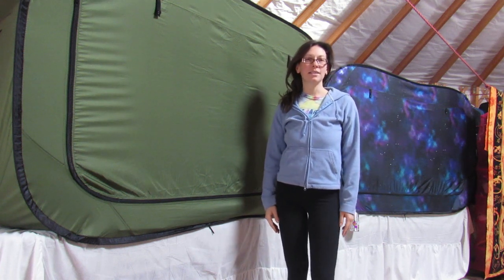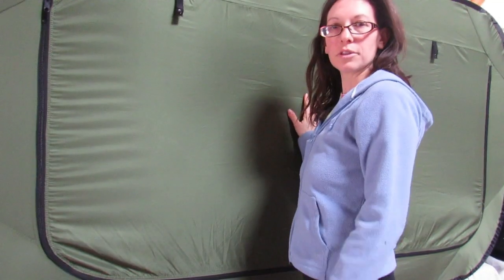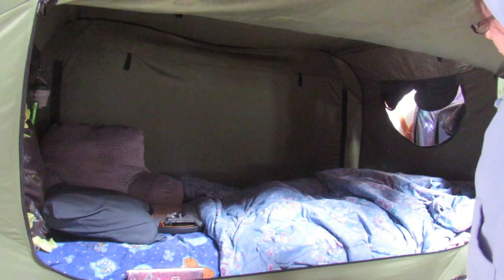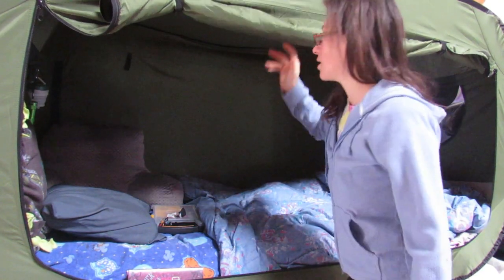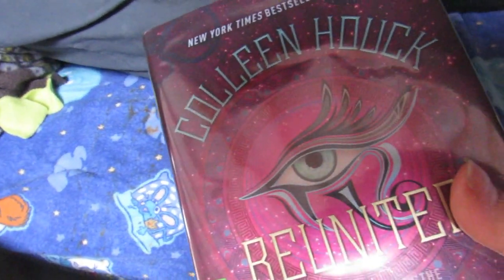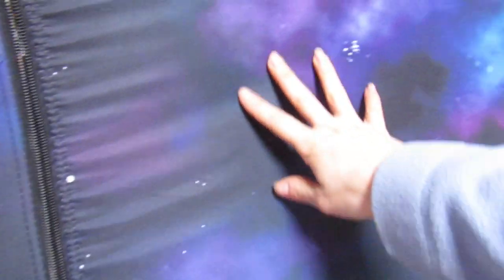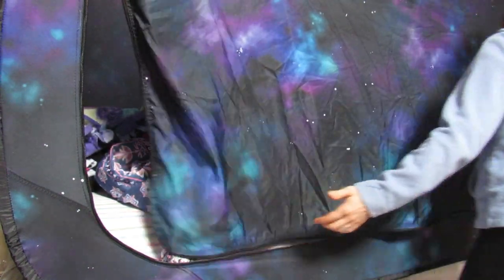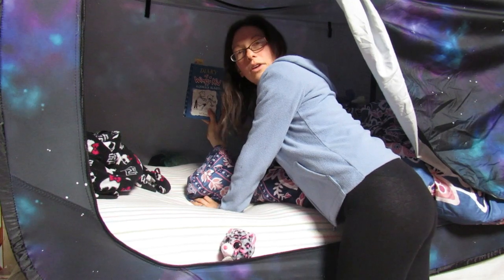Privacy Pop Tent for kids rooms in a yurt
An easy, non permanent way to make rooms in the yurt is by using these Privacy Pop Tents. Kids love them and it keeps them warm in the winter.
Peace